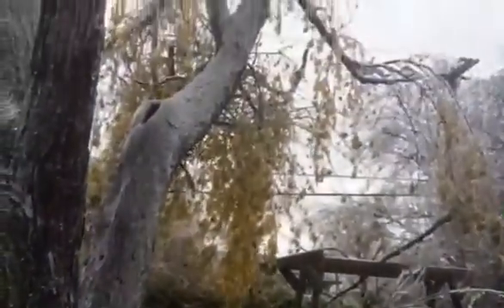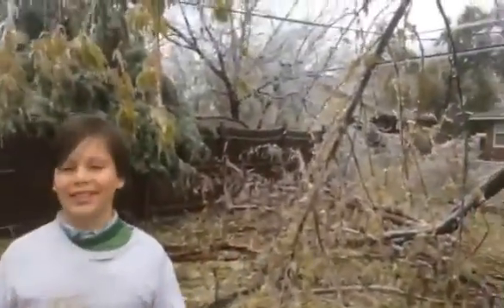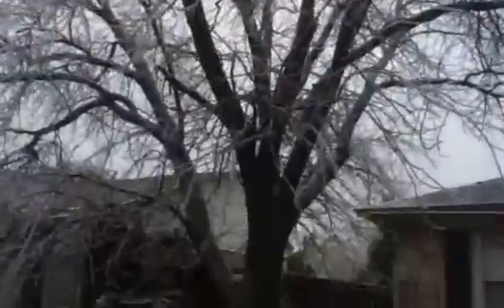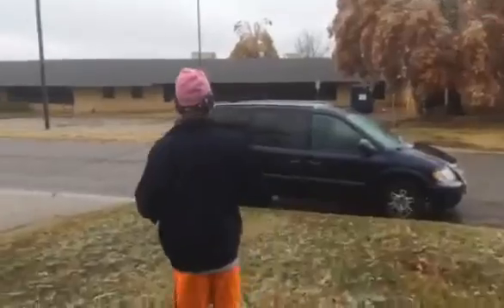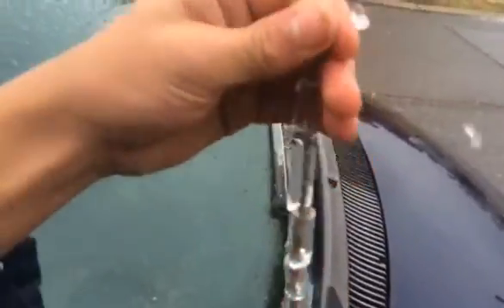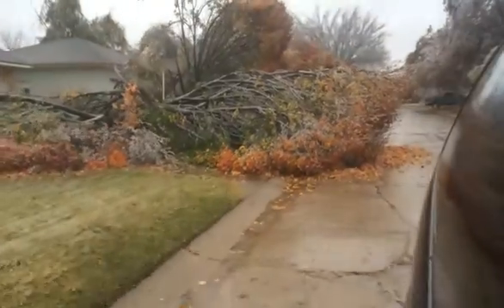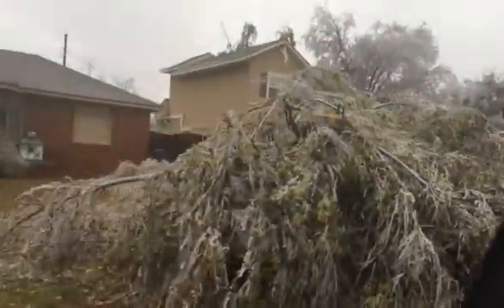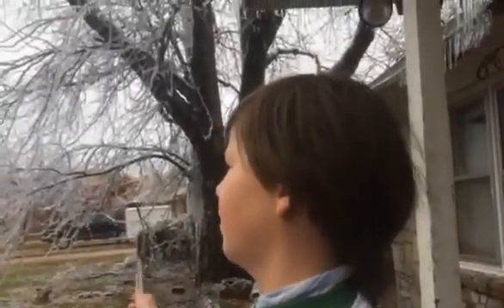IceLog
right after we finished recording part of our tree fell on our house.